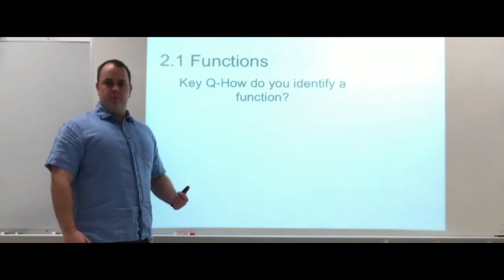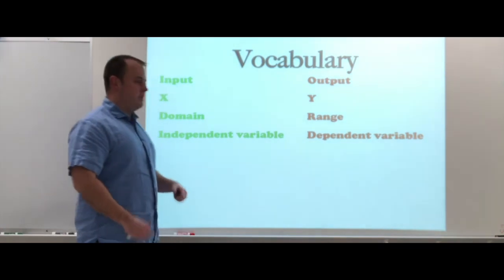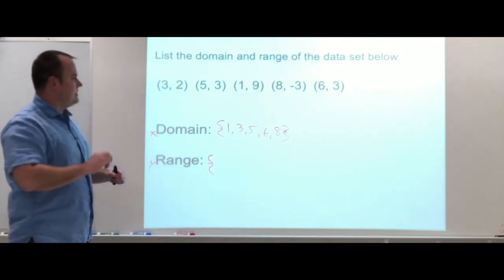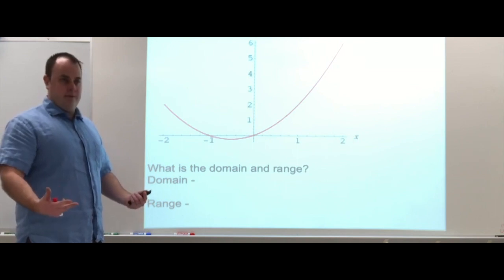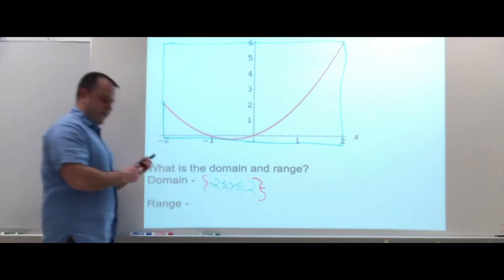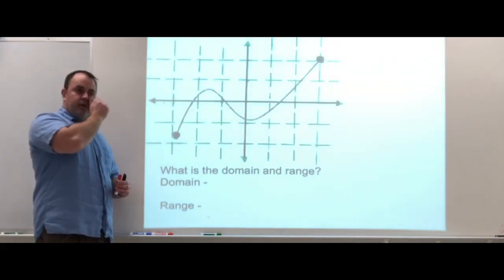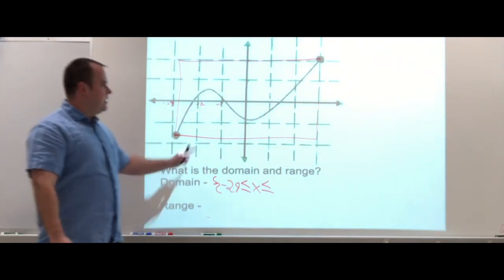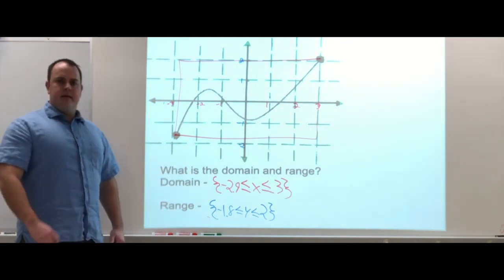HonorAlgII2.1B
Listing the domain and range